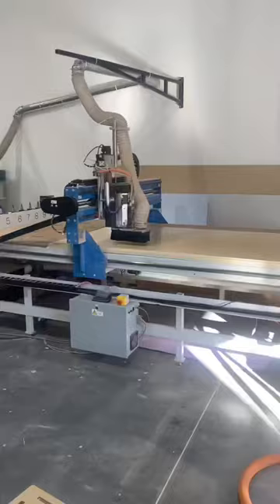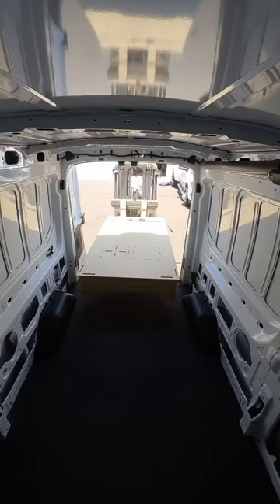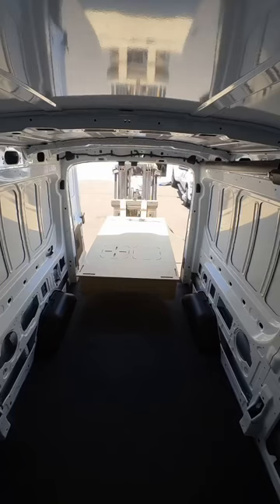This is going to be our fasted campervan build yet!